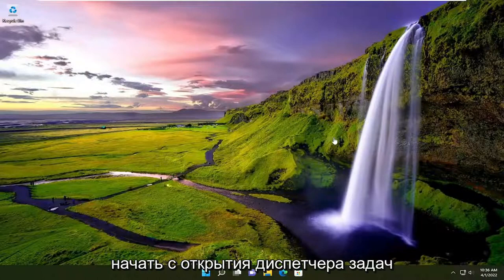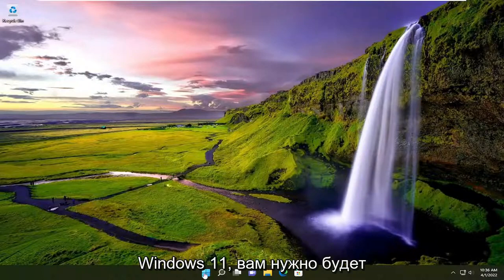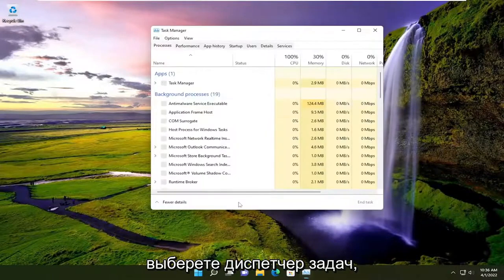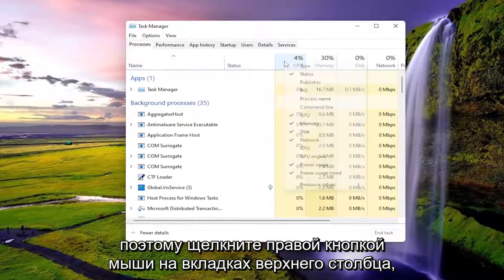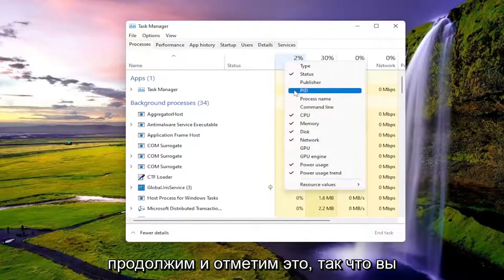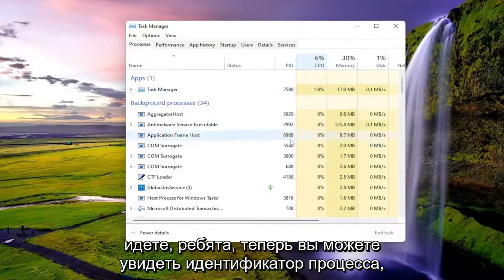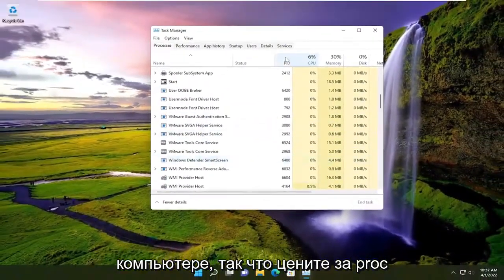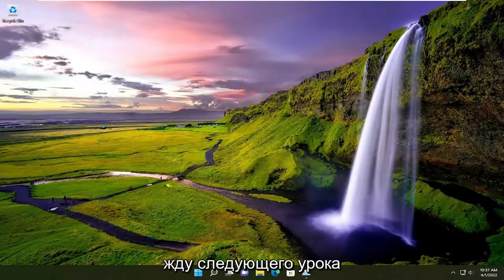Как узнать идентификатор процесса приложения в Windows 11/10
Как узнать идентификатор процесса приложения в Windows 11/10 [Учебник]

Знаете ли вы, что каждому процессу, работающему в вашей Windows, присваивается определенный номер для идентификации? В этом руководстве мы покажем вам, что такое идентификатор процесса и как узнать идентификатор процесса приложения в Windows 10/11.

В Windows 11 каждый процесс приложения или службы получает идентификационный номер, известный как идентификатор процесса (PID). PID используется по-разному, но в основном он предназначен для уникальной идентификации каждого процесса в системе и дифференциации программ, работающих в нескольких экземплярах (например, при редактировании двух текстовых файлов с помощью Блокнота).

Хотя большинству обычных пользователей не нужно беспокоиться о системных процессах, возможность узнать свой идентификационный номер может пригодиться во многих сценариях. Например, когда вам нужно отладить приложение. Приложение зависает, и вы должны завершить процесс вручную. Или вам нужно проверить системные ресурсы, которые потребляет тот или иной процесс.

Что такое идентификатор процесса (PID) в Windows 11/10

Каждому процессу, работающему в Windows, присваивается уникальный десятичный номер. Это уникальное десятичное число называется идентификатором процесса (PID). Уникальное десятичное число или идентификатор процесса имеет множество применений. Например, его можно использовать для указания процесса с его id при подключении к нему отладчика. Для обычного пользователя это бесполезно. Но знание этого пригодится в таких ситуациях, как устранение проблем.

Диспетчер задач можно открыть несколькими способами, но самый простой — выбрать Ctrl+Alt+Delete, а затем выбрать Диспетчер задач.

В Windows сначала нажмите Подробнее, чтобы развернуть отображаемую информацию. На вкладке «Процессы» выберите «Подробности», чтобы увидеть идентификатор процесса, указанный в столбце PID.